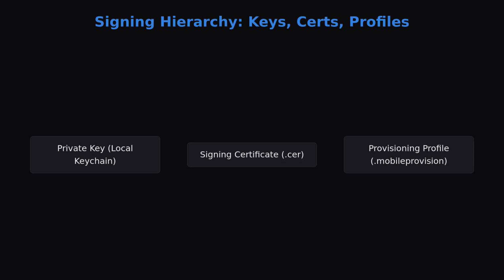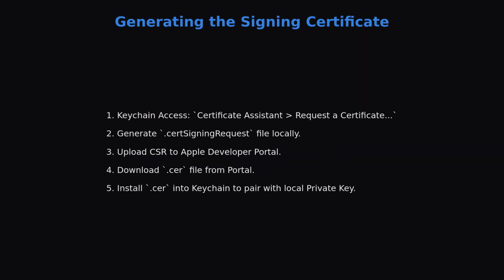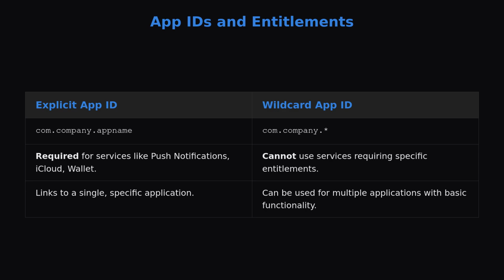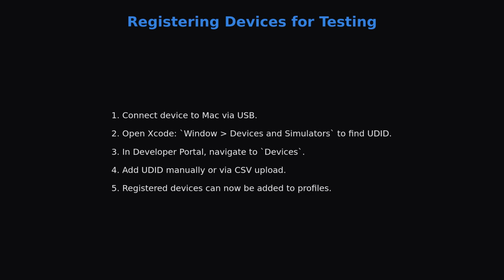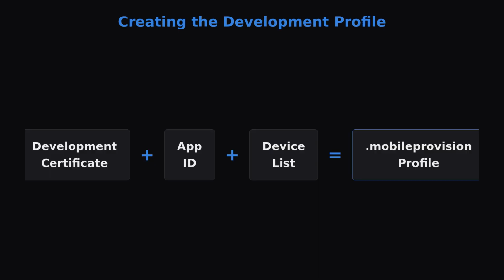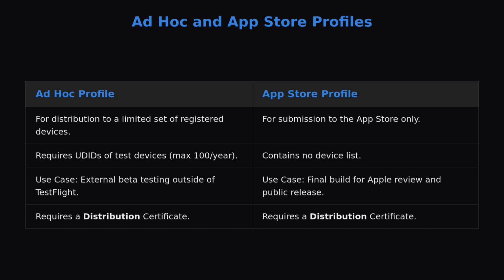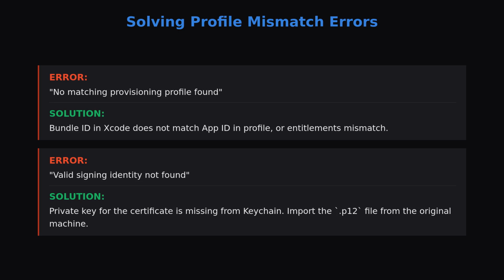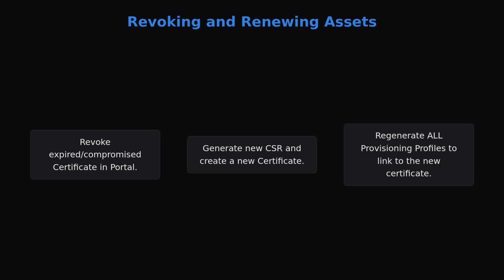iOS Provisioning Profiles and Certificates: Solving the Signing Nightmare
Stop wasting hours on cryptic iOS signing errors! This hands-on guide demystifies the entire Apple Developer ecosystem, focusing strictly on actionable steps for managing Certificates, Private Keys, and Provisioning Profiles. Learn exactly how to generate a CSR, link App IDs to specific entitlements (like Push Notifications), register UDIDs for testing, and differentiate between Development, Ad Hoc, and App Store profiles. We dive deep into Xcode's manual signing settings and provide specific solutions for common errors like "Valid signing identity not found" and profile mismatch issues. Master iOS deployment and solve your signing nightmare permanently.